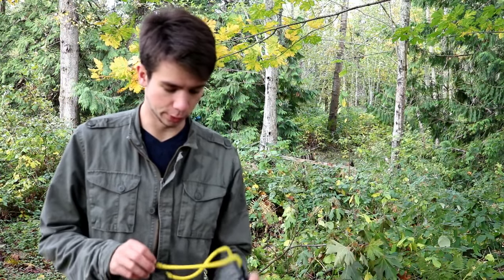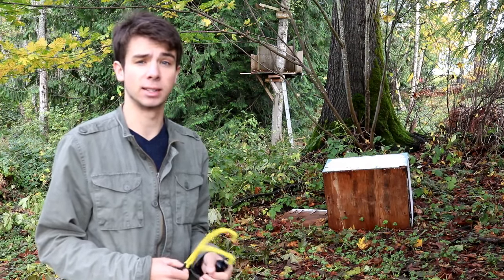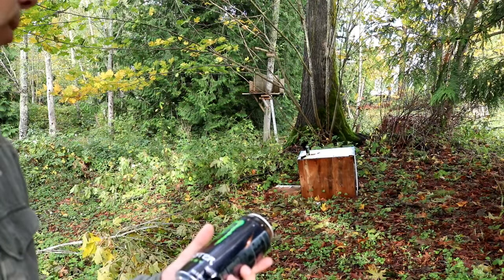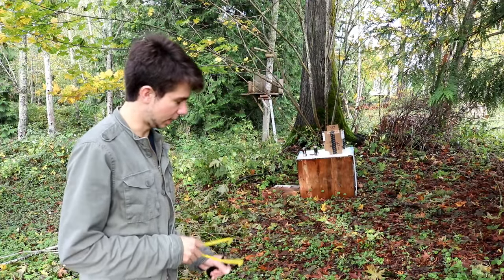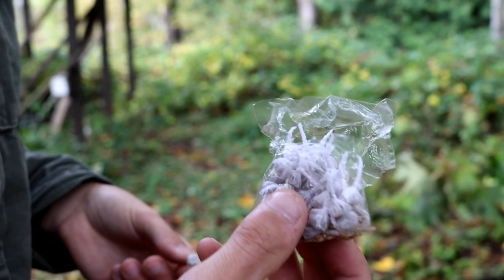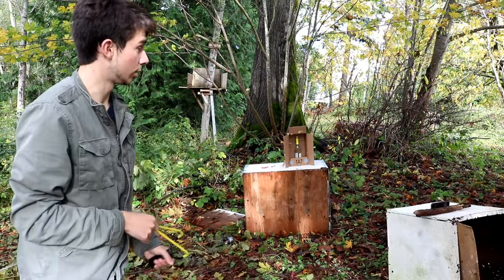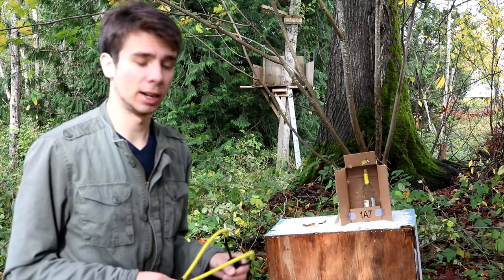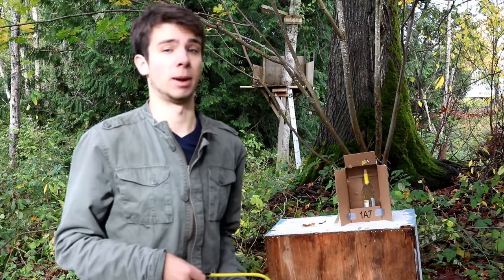Daisy PowerLine F16 Slingshot Review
A quick review and shooting test for the Daisy PowerLine F16 Slingshot!

1/4" Slingshot ammo
3/8" Slingshot ammo